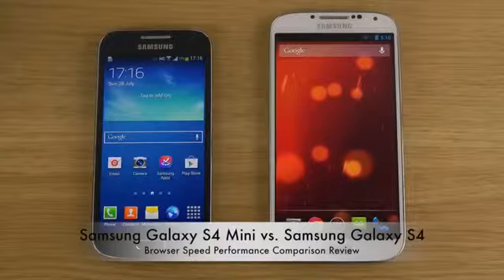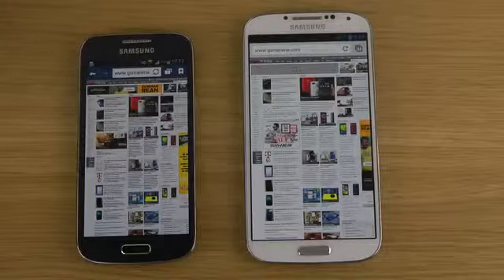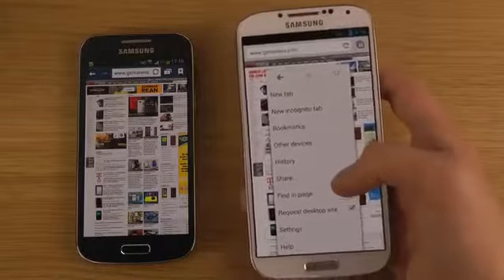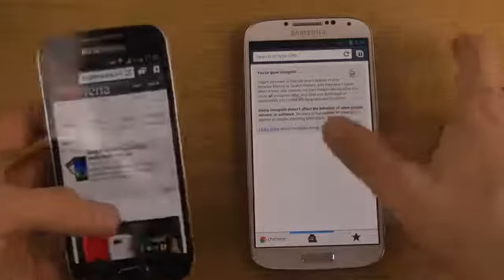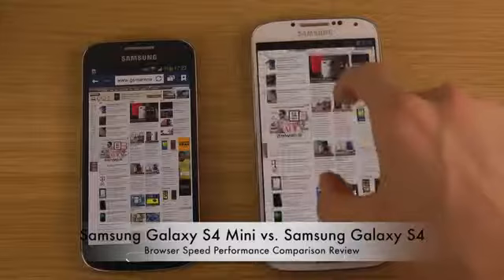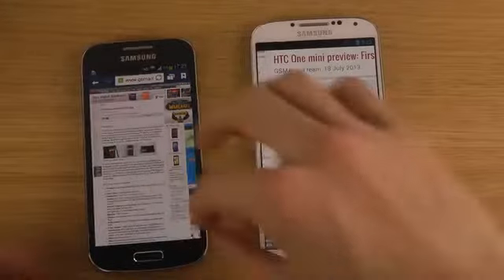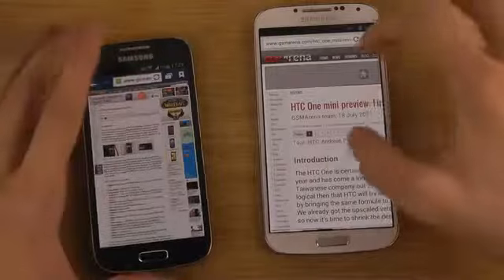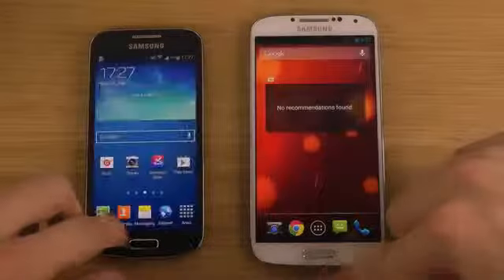Samsung Galaxy S4 Mini vs Samsung Galaxy S4 Browser Speed Performance Comparison Review4166